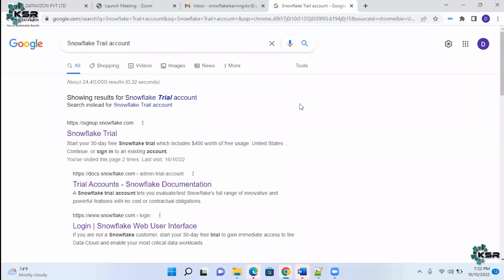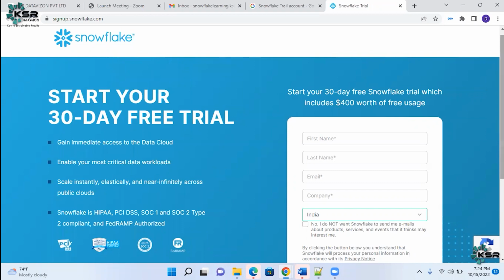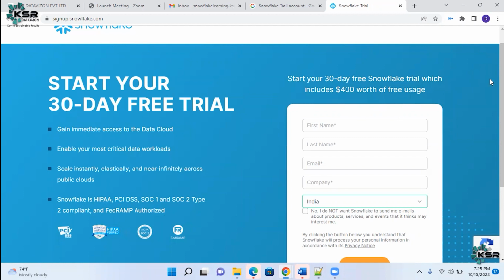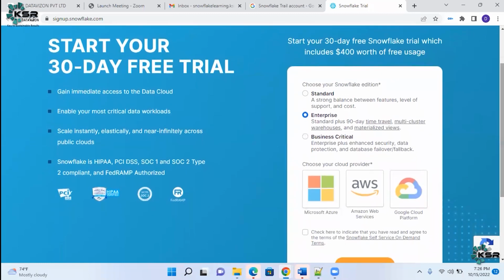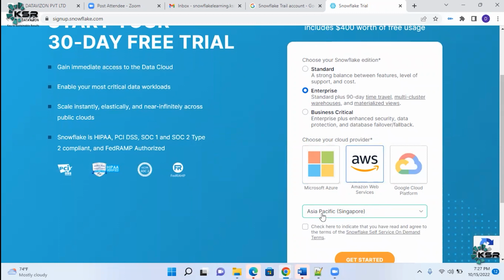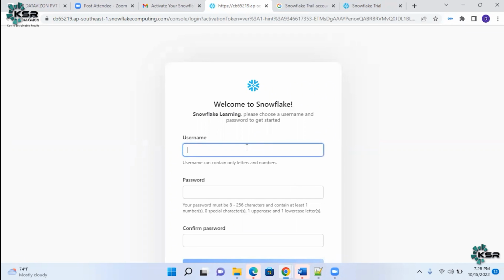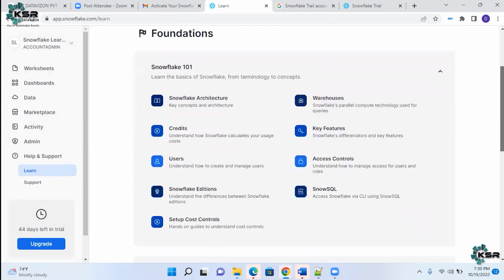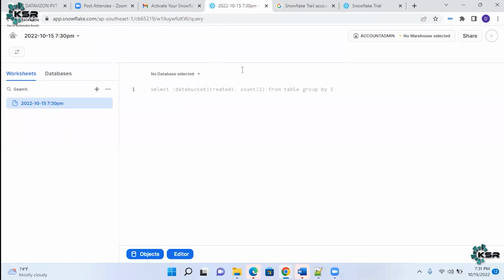Snowflake Free Trail Account Creation | Self Registration | Snowflake Tutorial for Beginners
In this video we  covered  the snowflake free trail edition self-registration process including the cloud provider selection, region selection and edition validation with Snowsight web UI.

this  tutorial covers the Snowflake free trail registration process in detail way. When we work for an organization, we get a pre-defined setup and our exposure is very limited to explore this tool and that's why it becomes so significant for us to do a self-registration process and understand how it really works and what all matters when selecting the underlying cloud providers, regions, edition and pricing policies.